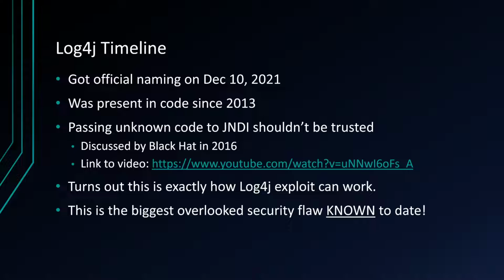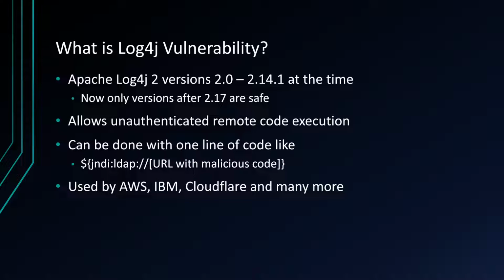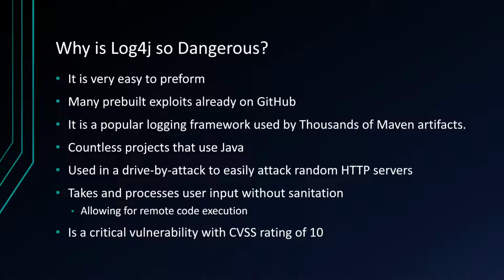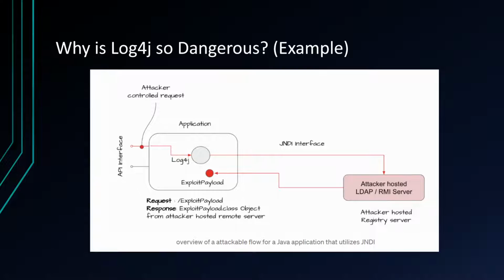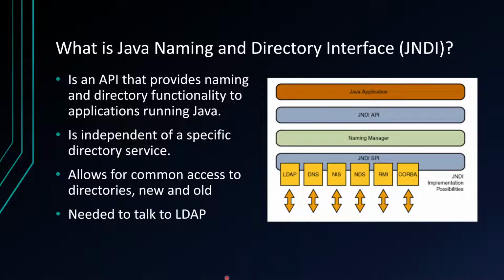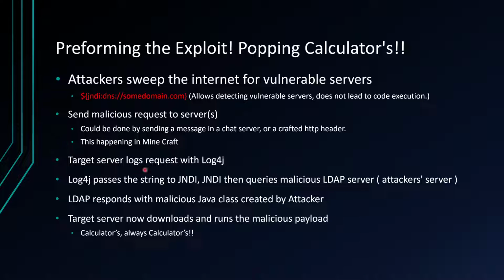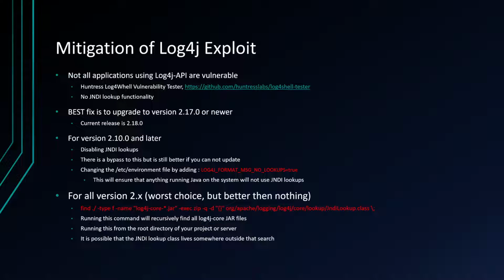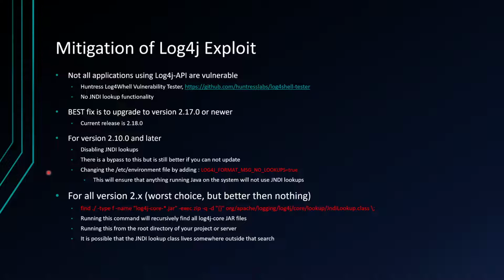Log4j CVE-2021-44228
This is a deep dive into the log4j exploit. Created for CS 373 Defense Against The Dark Arts at Oregon State University.